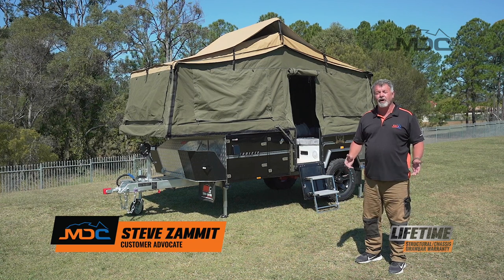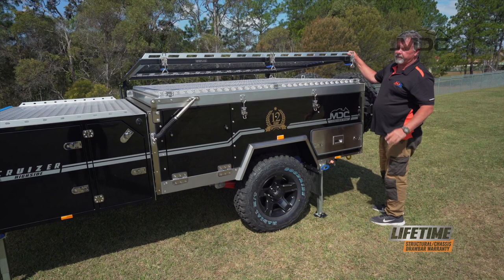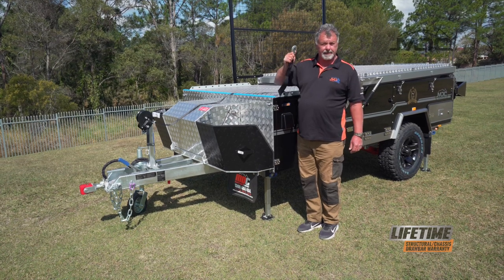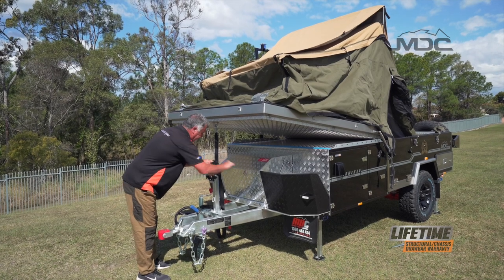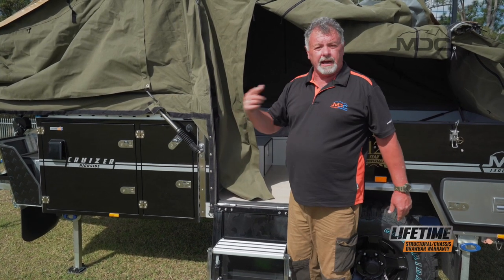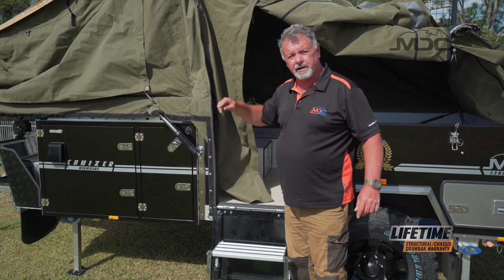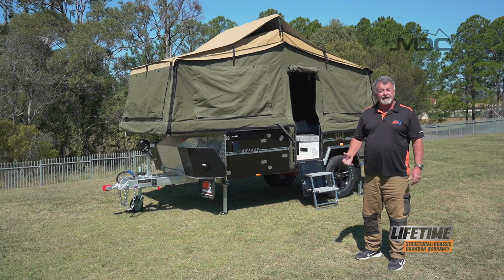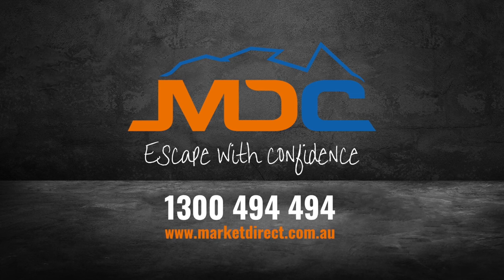How to: Setup MDC CRUIZER HIGHSIDE Camper Trailer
Learn how to setup MDC CRUIZER HIGHSIDE

If uncompromised features and luxury are what you’re after then the Cruizer Forward Fold is just the ticket. The list of inclusions is amazing as is the inherent comfort of a pillow top mattress and lounge area. It’s time to spoil yourself with a Cruizer Forward Fold.

 ✅ 5 BERTH
 ✅ A huge 22sqm of living space if tent and annex set up
 ✅ Club Lounge
 ✅ Solar Panel
 ✅ Portable Toilet
 ✅ Boat Rack